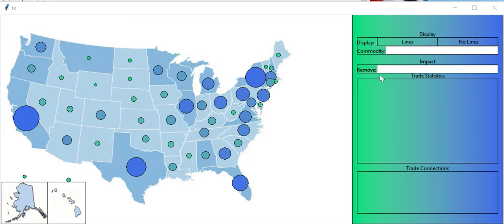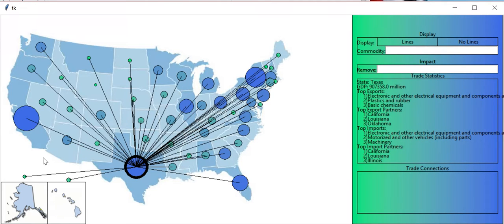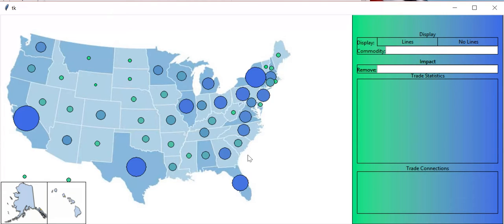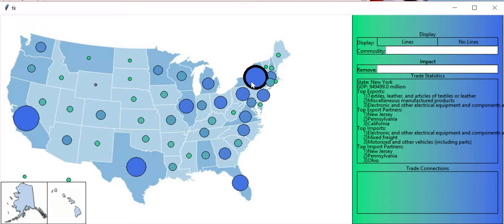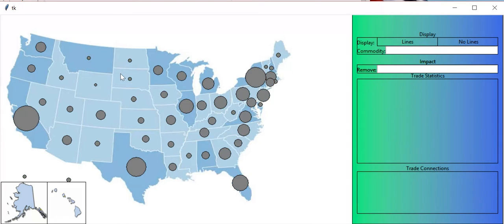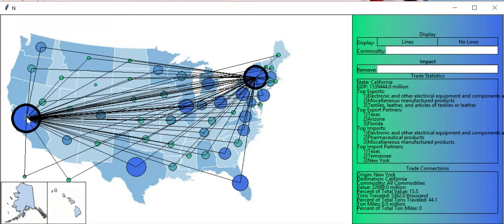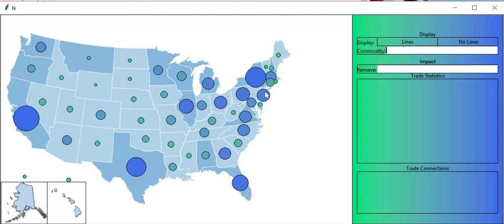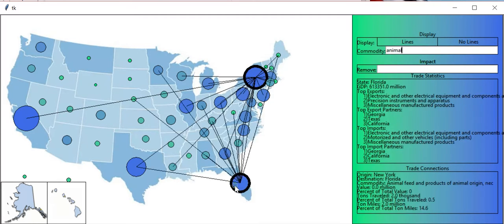Term Project: Network graph